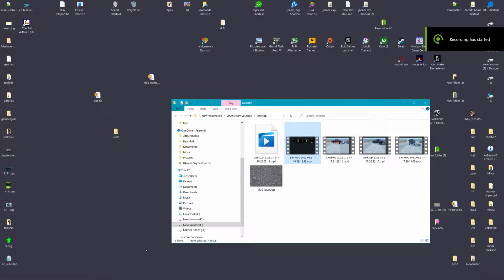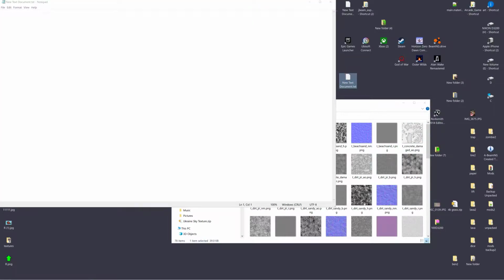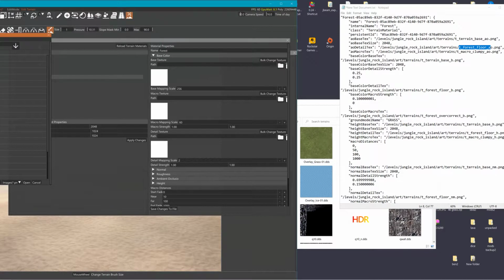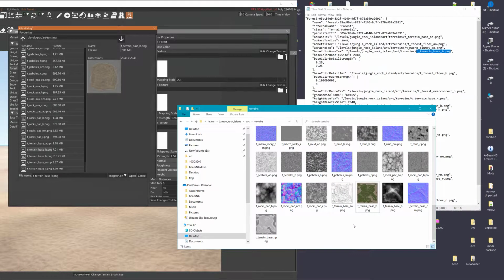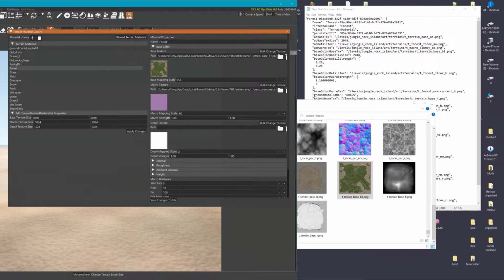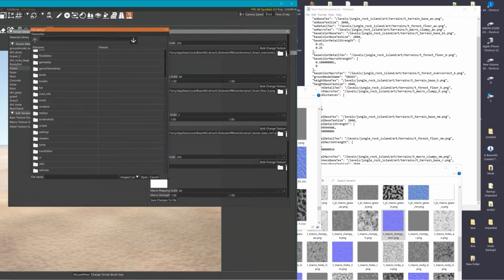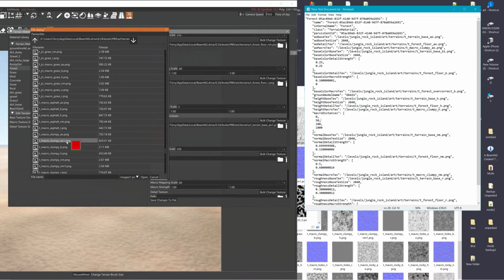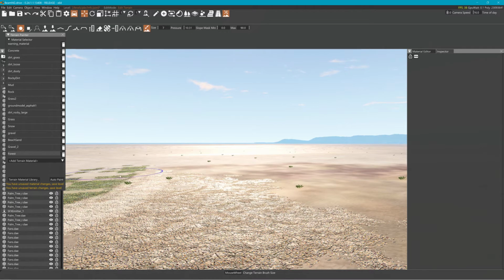How to copy Forest Floor terrain paint from Jungle Rock to Your Level - BeamNG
**Or any other terrain paint from any other level thats PBR.
- This is for levels that are already PBR 1.5 terrain paint converted. Which pretty much all of the developer maps have been converted now. But I know some of us are clinging on the 1.0 terrains also. This is not for those.